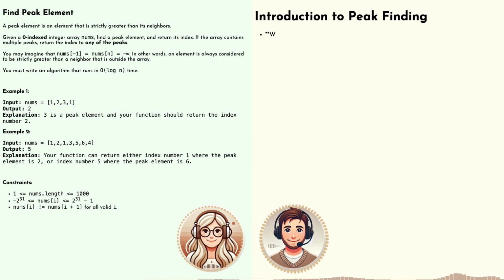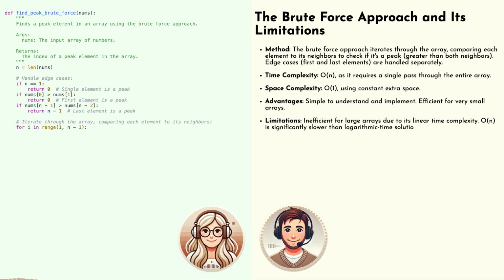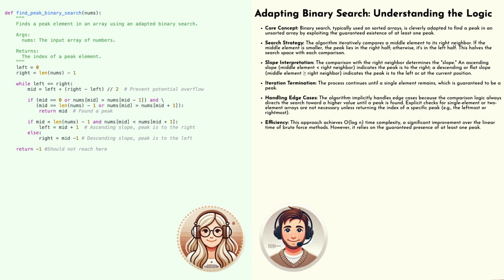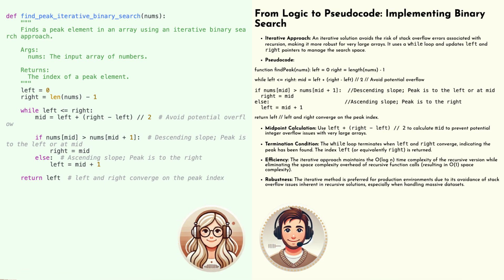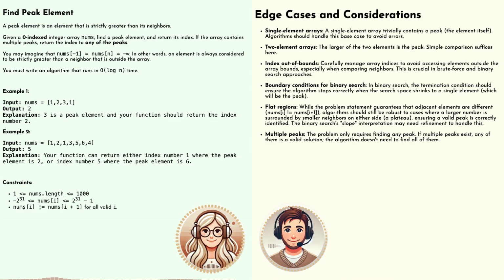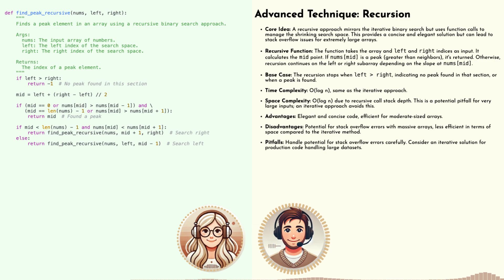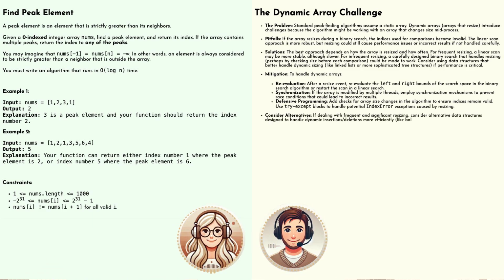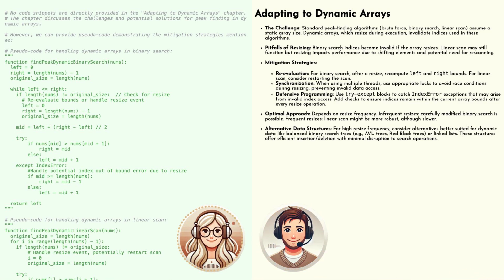Peak Finding Algorithms: Binary Search, Linear Scan & More! | Audio Podcast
🎧 Discover the most efficient ways to find peak elements in an array! Perfect for on-the-go learning, this podcast breaks down complex coding concepts into easy-to-understand explanations.

⛰️ Learn how to apply Binary Search, Linear Scan, and even Recursion for peak finding. We explore both static and dynamic arrays, focusing on efficient and scalable solutions.

🔑 Key Concepts Covered:
- Defining Peak Elements
- Brute Force Approach vs. Optimized Solutions
- Applying Binary Search to Unsorted Arrays
- Linear Scan with Clever Tweaks
- Recursion for Peak Finding
- Handling Dynamic Arrays

📝 Topics: Arrays, Algorithms, Search Algorithms, Data Structures, Recursion

 ⏰ Timeline:

00:00 - Introduction to Peak Finding
00:39 - Defining Peak Elements
01:41 - The Brute Force Approach and Its Limitations
02:39 - Introducing Binary Search for Peak Finding
03:30 - Adapting Binary Search: Understanding the Logic
05:00 - From Logic to Pseudocode: Implementing Binary Search
07:49 - Edge Cases and Considerations
08:28 - Alternative Approaches: Linear Scan
10:20 - Advanced Technique: Recursion
11:40 - The Dynamic Array Challenge
12:29 - Review of Peak Finding Techniques
13:10 - Adapting to Dynamic Arrays